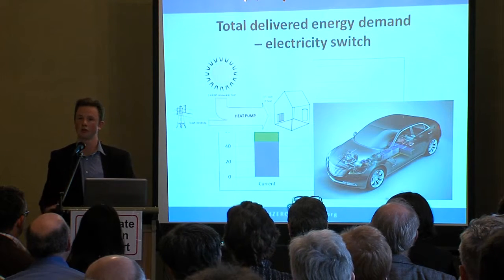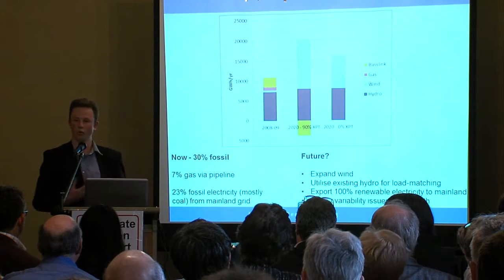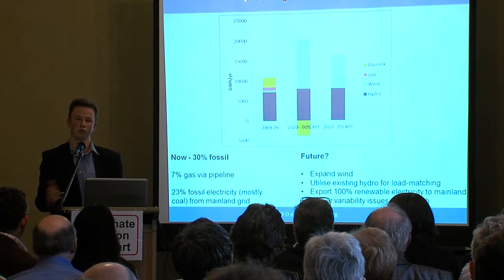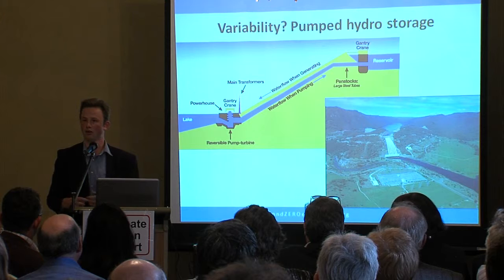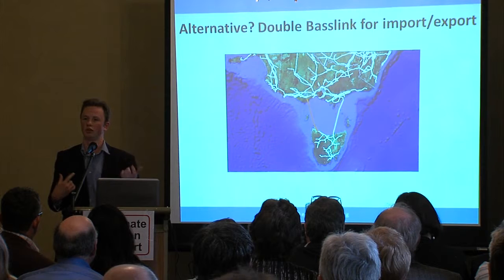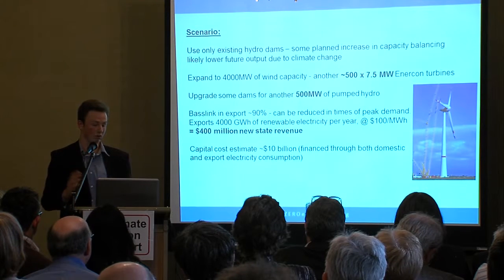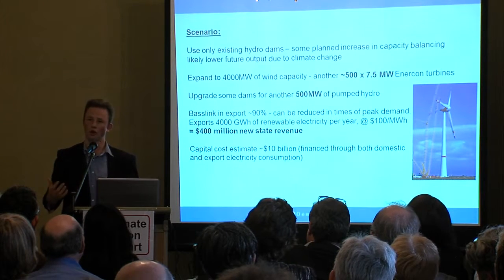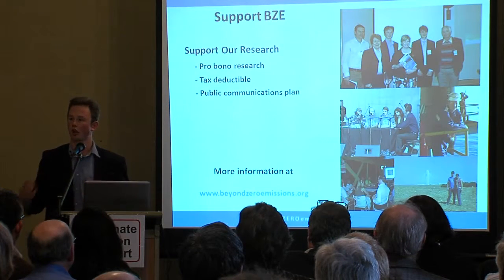Transitioning Tasmania to a Zero Carbon Future Part 4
A new report by Melbourne based group, Beyond Zero Emissions, says that Australia can make the switch to 100% renewable energy within the next 10 years.

Patrick Hearps and Matthew Wright, Directors of Beyond Zero Emissions, launch the Zero Carbon Australia report and learn how it can be done in Tasmania.